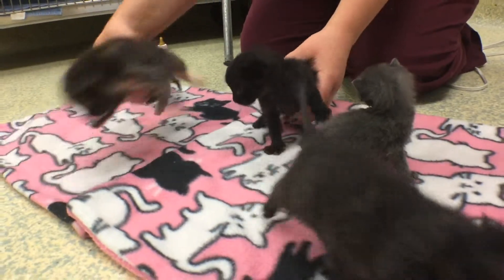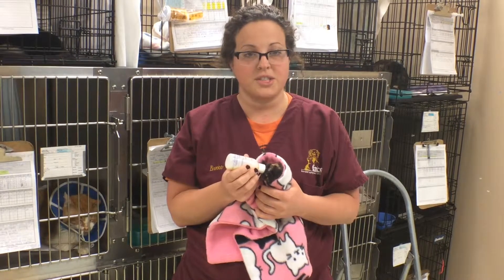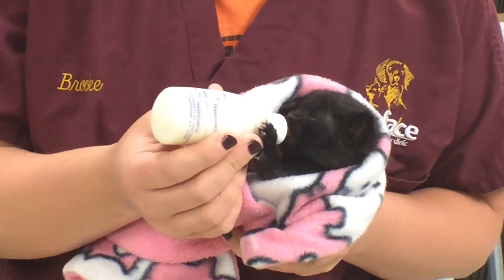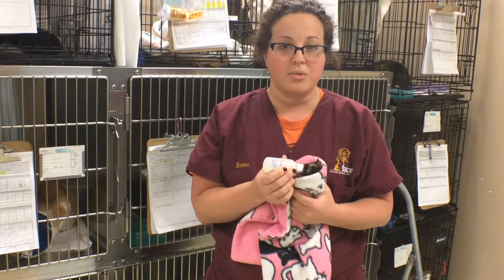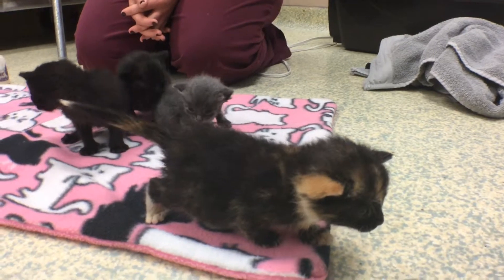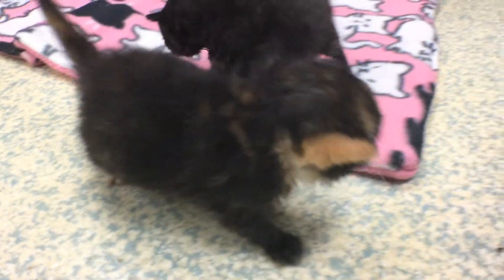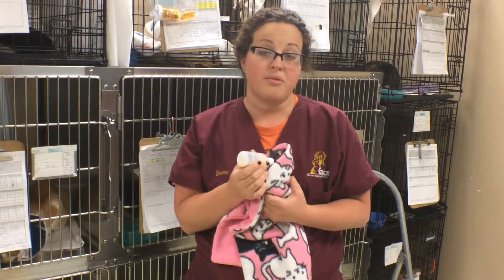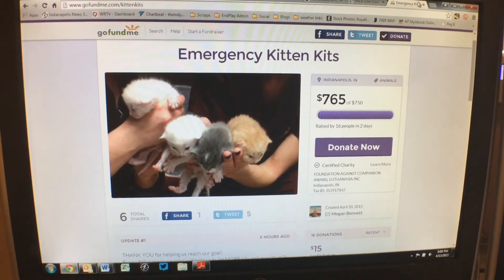Kitten season taxes Indianapolis animal shelters